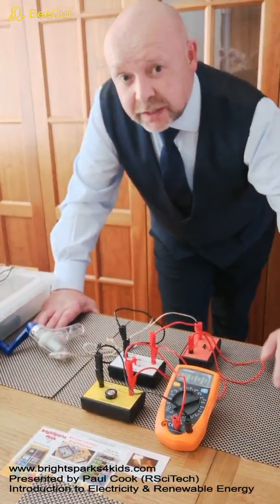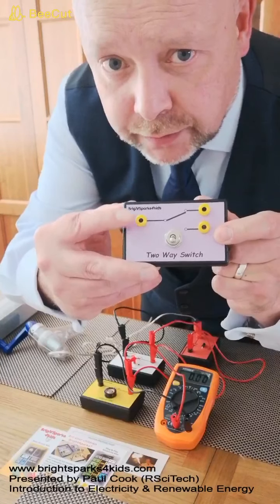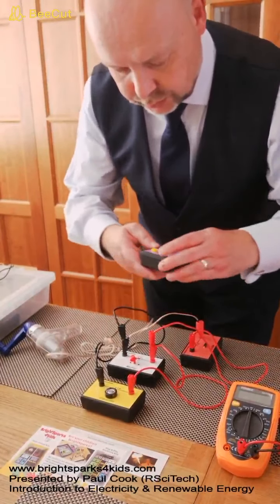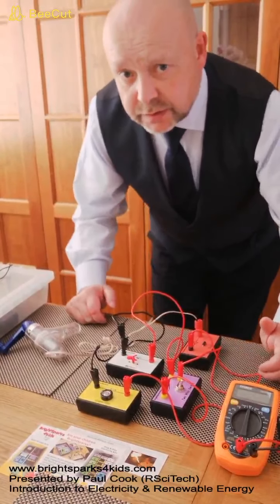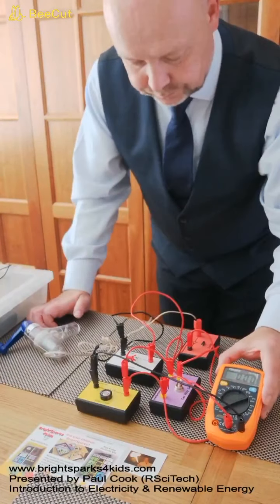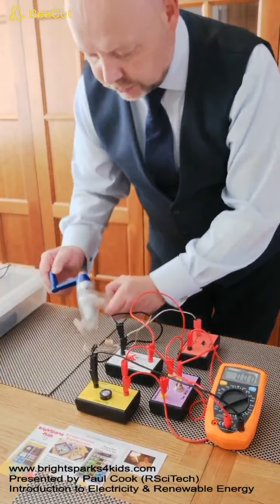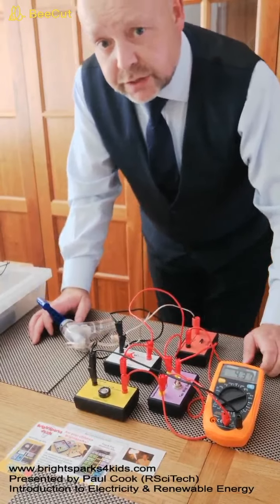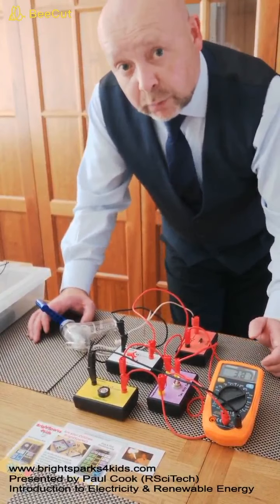Introducing the Hand Crank Electricity Generator Activity 50 (2 way Switch0-BrightSparks modules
Activity 50 Introducing the Hand Crank Electricity Generator (2 Way Switch)
Learn how to design and build electrical circuits safely and easily using the BrightSparks 4kids range of circuit modules. Each video is presented by Paul Cook (RSiTech) and is part of a range of practical activities covered in the BrightSparks 4kids 'Introduction to Electricity & Renewable Energy Investigations Teaching guide'

The products in this video are specifically designed to take away the ‘fiddle factor’ when teaching and learning about electricity and renewable energy. The aim of this video is to provide teachers with sufficient basic circuit knowledge to effectively teach Electricity and Renewable energy using a real ‘hands on approach’ in collaboration with the range of BrightSparks 4kids products. Children and students will be able to learn and enjoy building simple circuits in a safe and stimulating way. This will encourage them to use their knowledge and understanding to design circuits which can later lead to group discussions and further their understanding of electronics. All components have been specifically designed with the teacher and user in mind, being durable and extremely hard wearing for today’s classroom environment. The colourful modules clearly display each component name and electrical symbol. Components are securely mounted and all connections between the modules are made by colour coded 4mm ‘plug and socket’ type stackable leads. The red terminal indicates positive (+) polarity and the black terminal indicates (-) negative polarity. Where yellow terminals are present this indicates no polarity. Therefore, leads can be connected either way. The layout of each module has also been designed so that the user can easily associate the linearity of a circuit and its need to be a complete loop. All component symbols are situated between the connecting sockets allowing a complete circuit path to easily be recognised. All products are available separately or in kits from our website,.

Each kit/contents and all modules are solely intended for LOW VOLTAGE BATTERY USE ONLY and should UNDER NO CIRCUMSTANCE BE CONNECTED TO ANY MAINS ELECTRICITY SUPPLY.